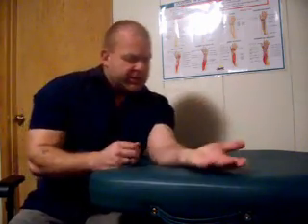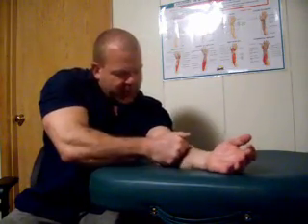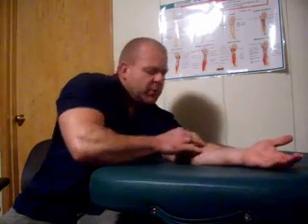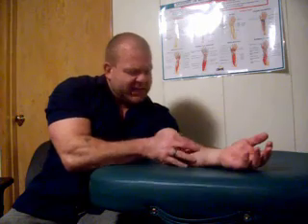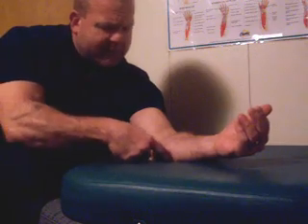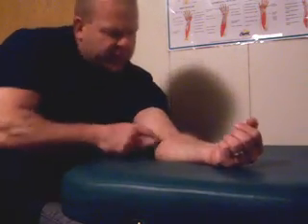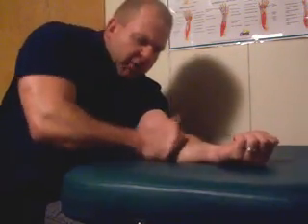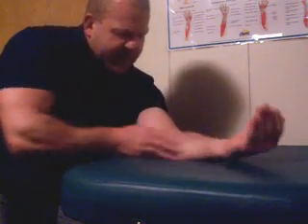Golfers Elbow Massage Routine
A focused look at the site-specific location of where massage for Golfer's Elbow should take place to be most effective in its treatment and elimination of symptoms, as well as how to perform the massage, duration of massage, frequency of massage and necessary follow-up exercises in order to completely correct and eliminate the disabling symptoms associated with Golfer's Elbow, also known as Pitcher's Elbow and Medial Epicondylitis. note that this is for informational purposes only and is not a replacement for massage applied by a professional, Licensed Massage Therapist.